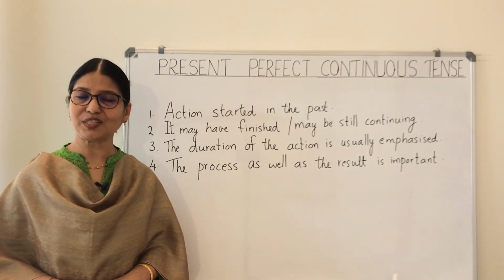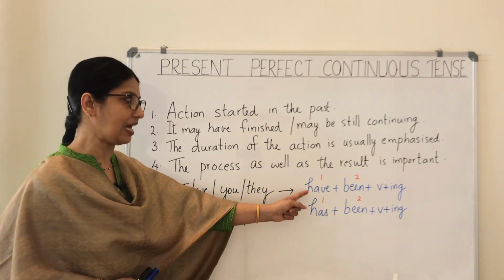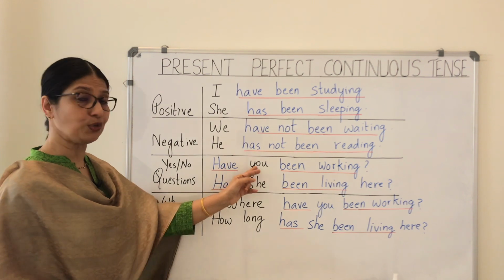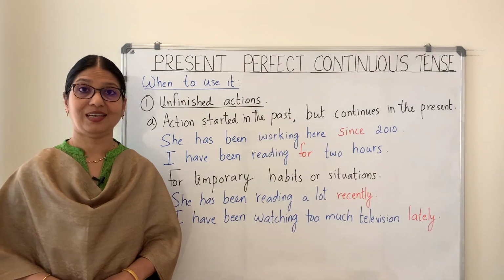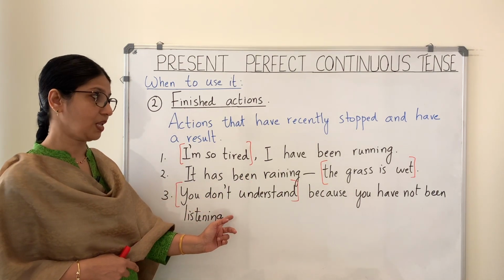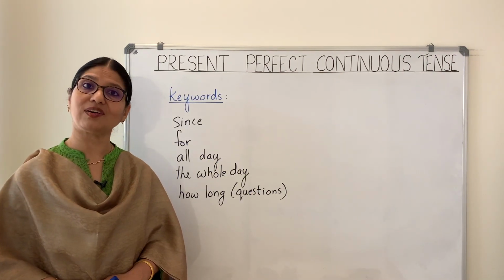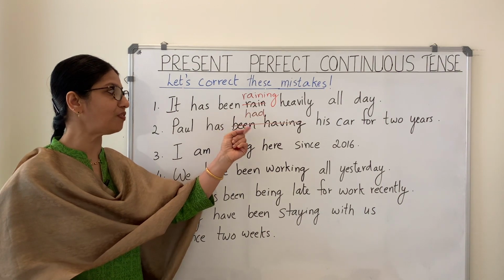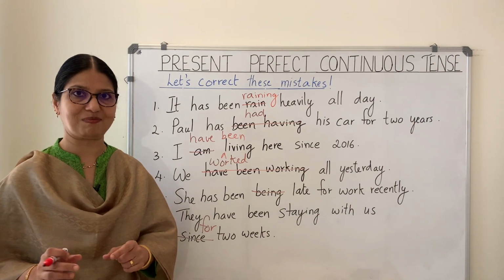PRESENT PERFECT CONTINUOUS TENSE | English Verb Tenses | Basic English Grammar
You will learn about the present perfect continuous tense in this session. I will explain the the rules regarding the formation of this tense in detail. You will also learn the formation of positive and negative sentences and questions using this verb tense. We will focus on how this tense is used to refer to unfinished as well as finished actions. We will also discuss when the present perfect continuous tense is not used. The keywords used with this tense will be explained. Towards the end of the video, you will find an error correction exercise in which we will take up the most common mistakes made when using this tense. So friends, wait no more! Watch this video now and learn all that you need to know about this advanced tense.